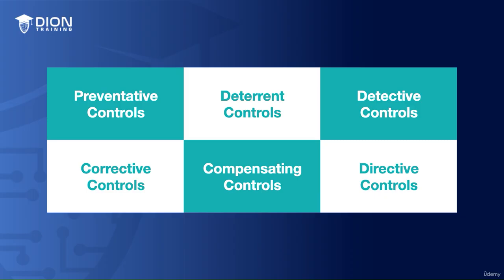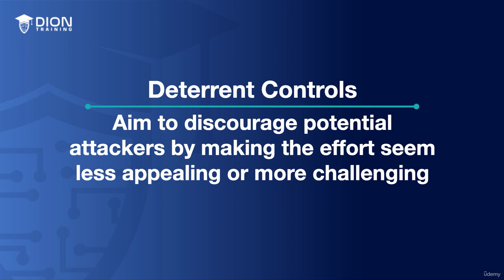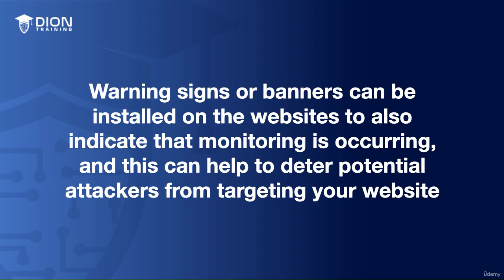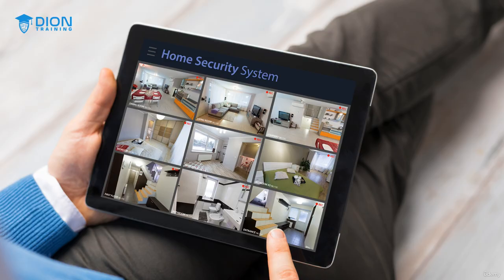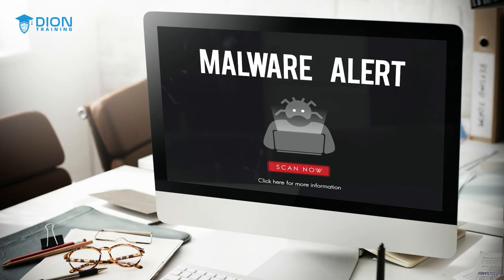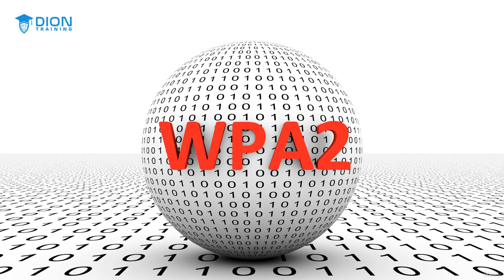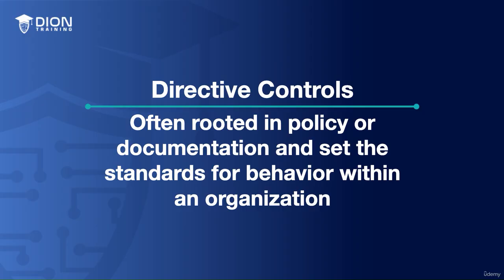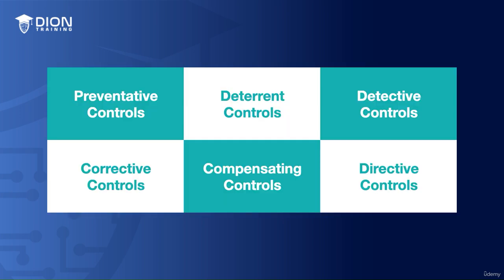011 Security Control Types OBJ 1 1